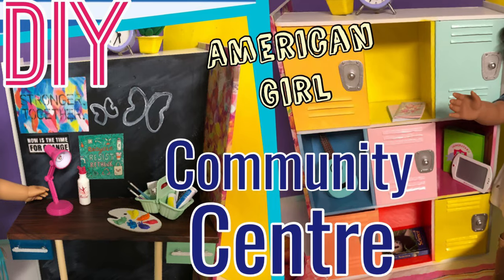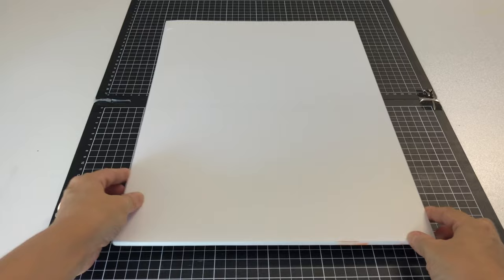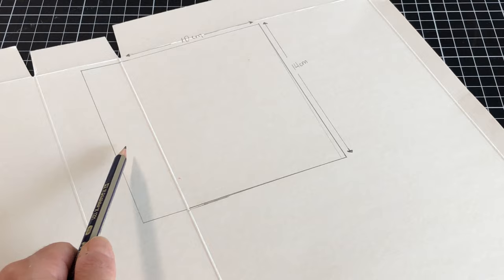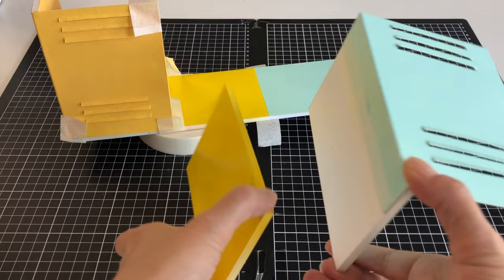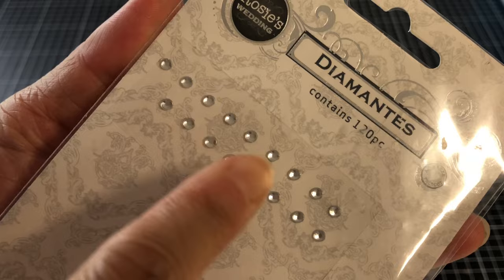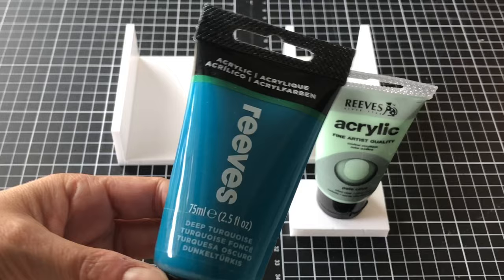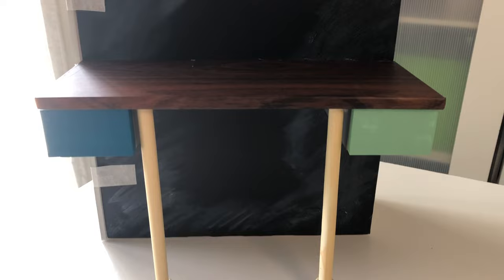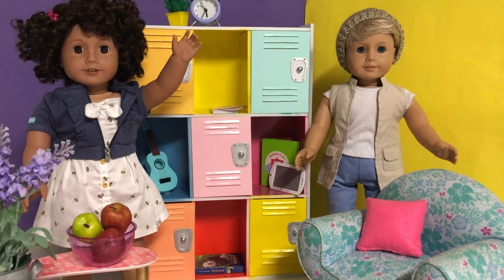DIY - American Girl - World By Us Community Centre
Hi and welcome to Always Dolls. Today we are inspired to create a simple version of the Community Centre from American Girl’s new World By Us release. In this video we share with you how to make the fun multi-coloured lockers and real chalkboard-wall with attached desk.

If you'd like to keep crafting items from the World By Us release, check out Dolls n’ DIYs - DIY WBU Mini Fridge tutorial here:

To see a fun unboxing of AG's Community Centre watch The Upside Down Robot video here: